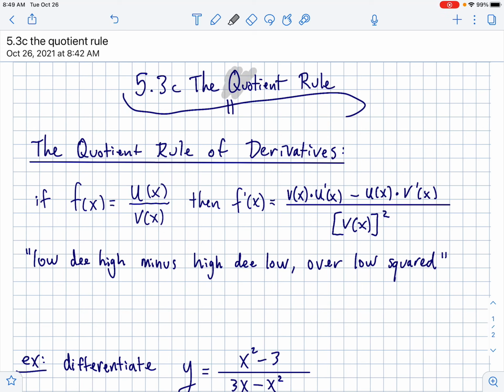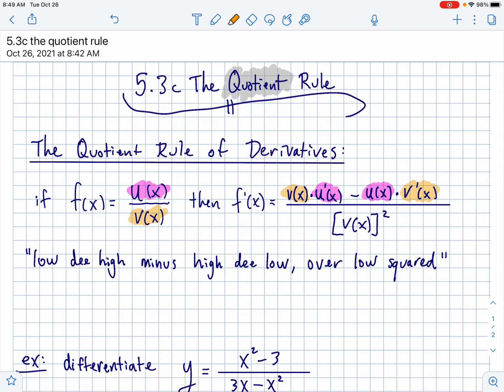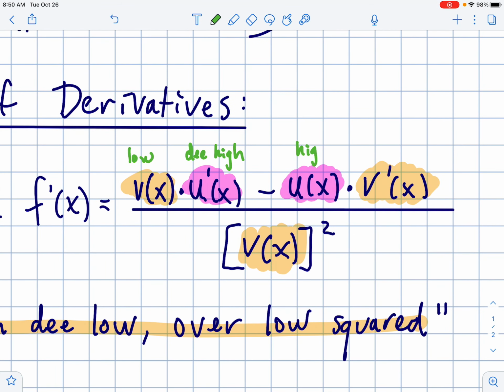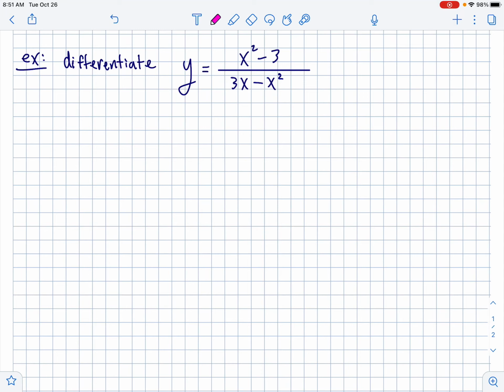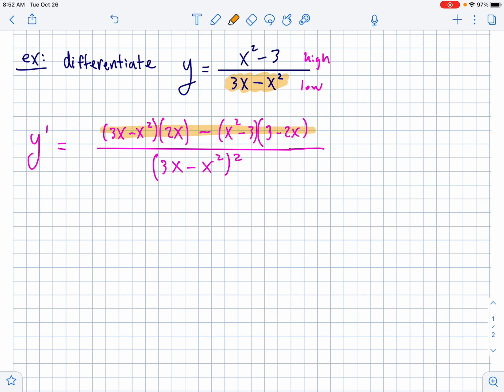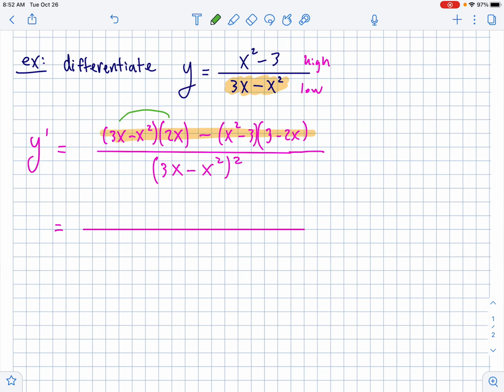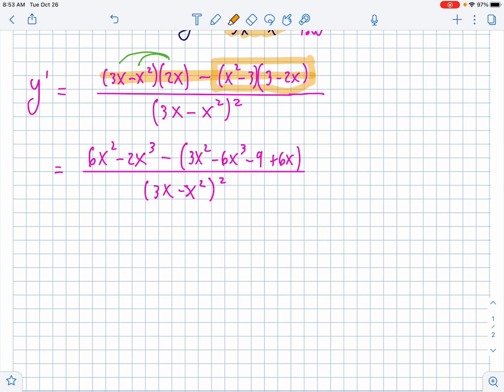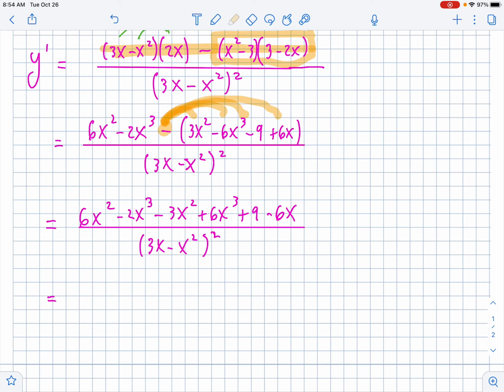IB AA SL 2 the quotient rule of derivatives